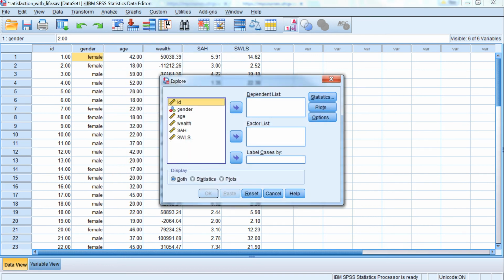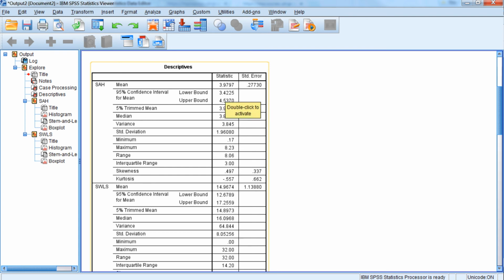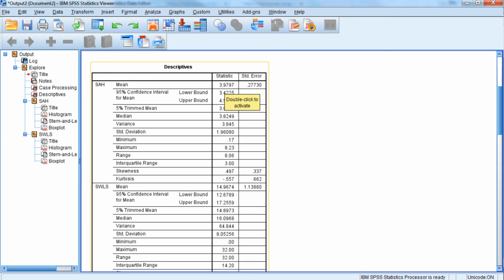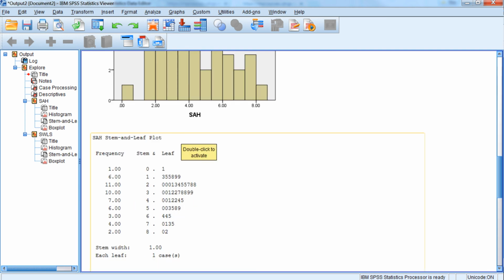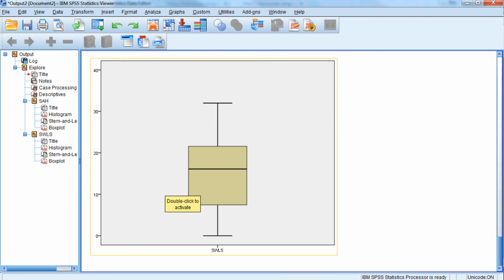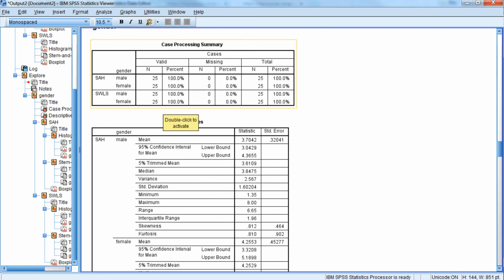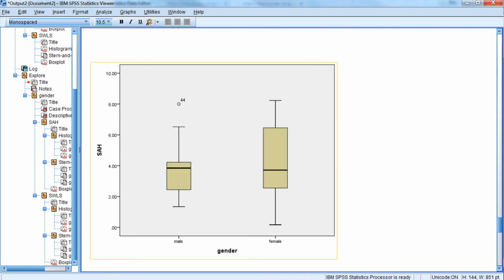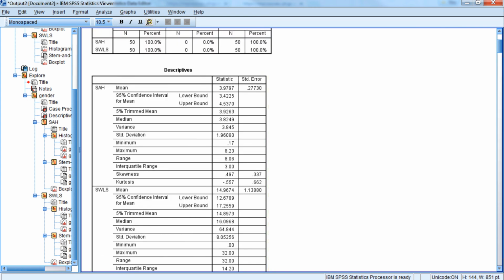SPSS Explore Tutorial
A brief overview of how to use SPSS Explore to examine descriptive statistics in a data set.